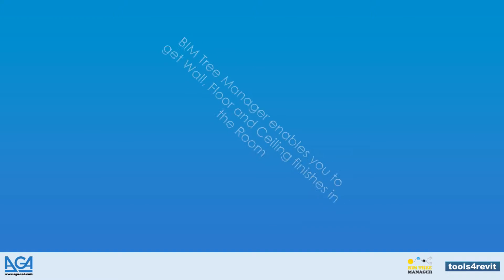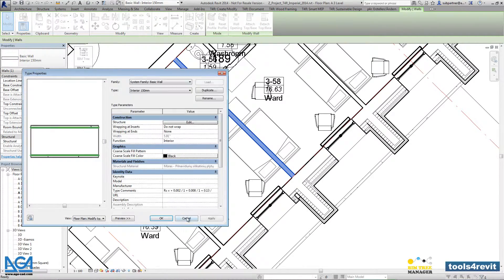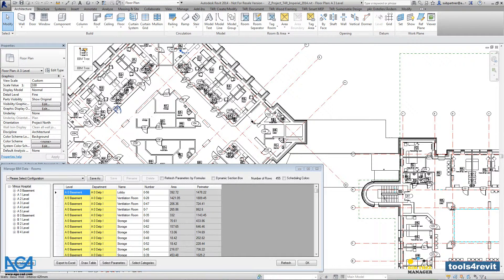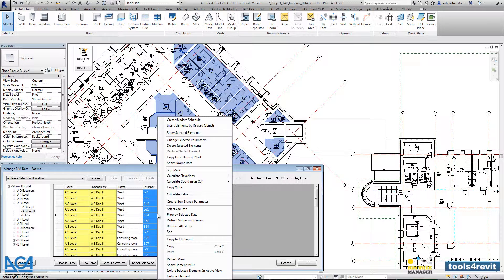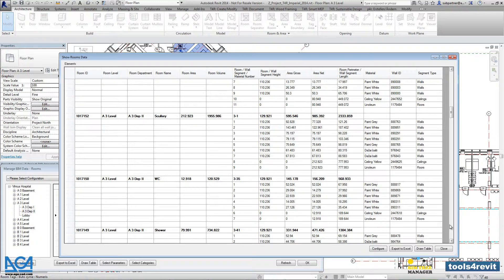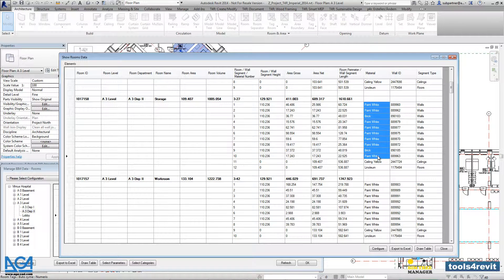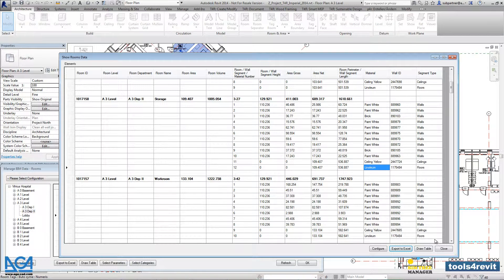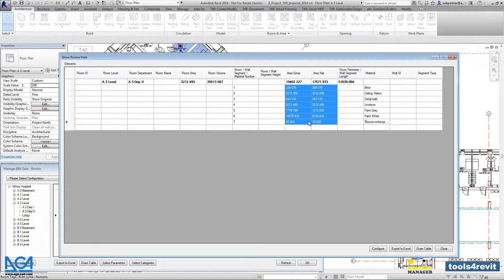AGA CAD - BIM Tree Manager - Show Room Data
BIM Tree Manager is innovative and powerful BIM software for incredibly speedy building design, facility management and BIM data analysis in the current or linked projects.

A video shows how to get real Wall, Floor and Ceiling finishes in the Room.